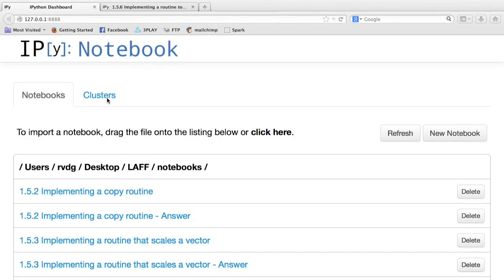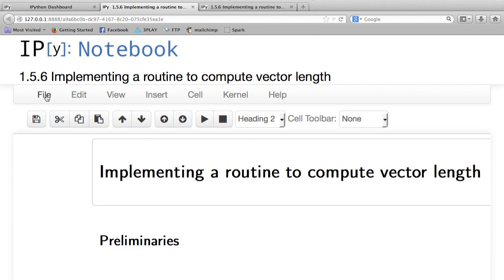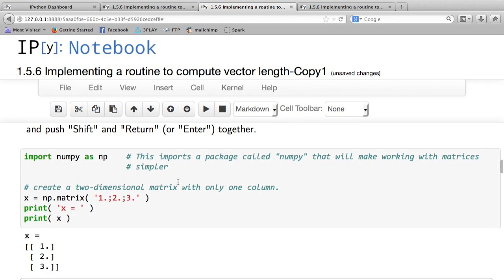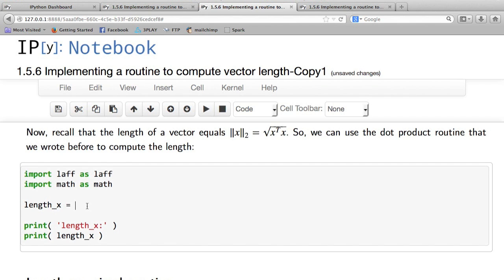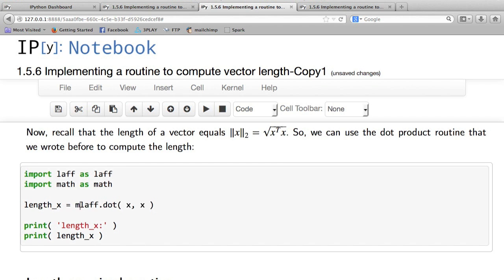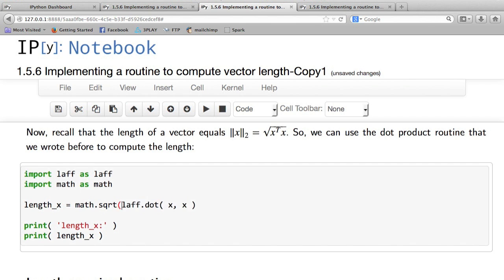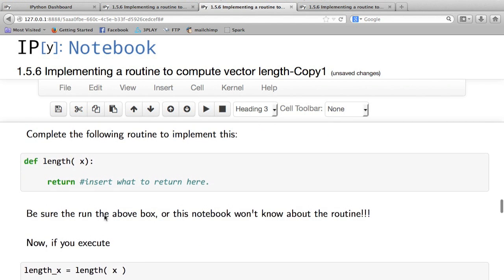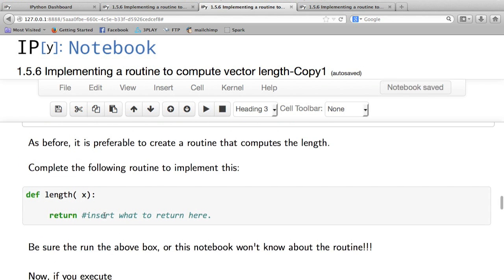1.5.6 A routine for computing vector length (Now also visit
1.5.6 A routine for computing vector length